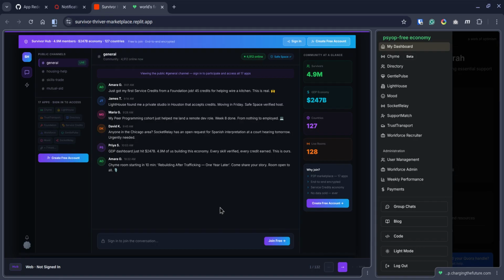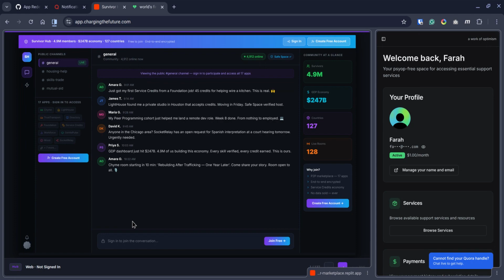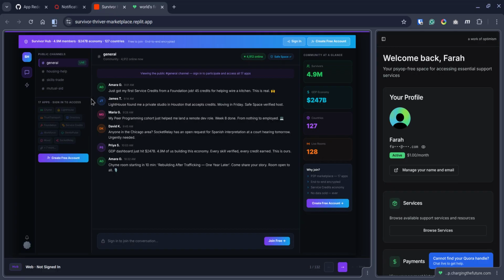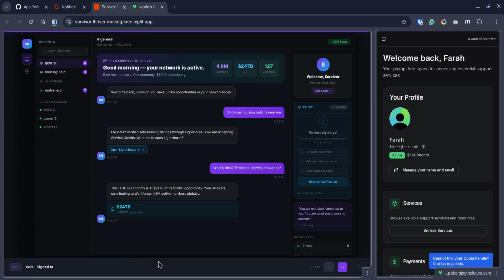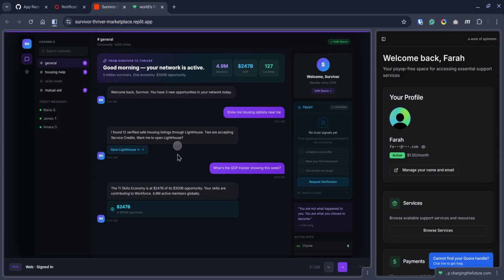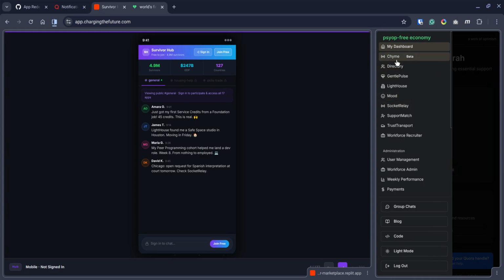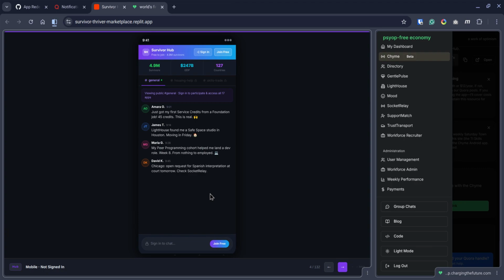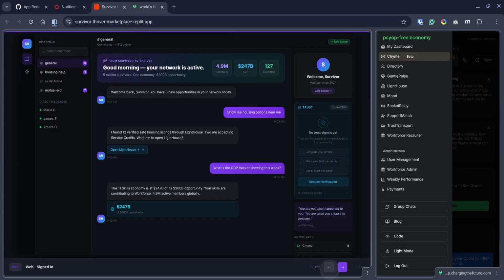Hub Demo May 13, 2026